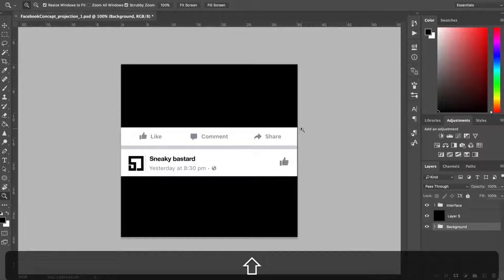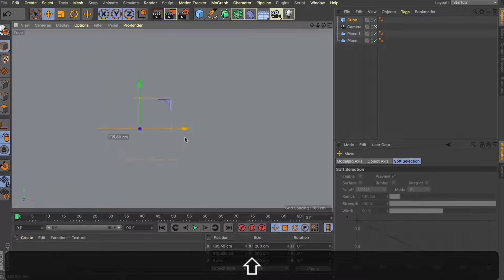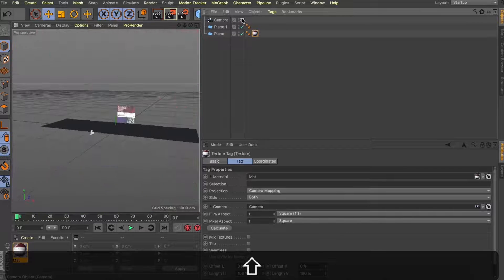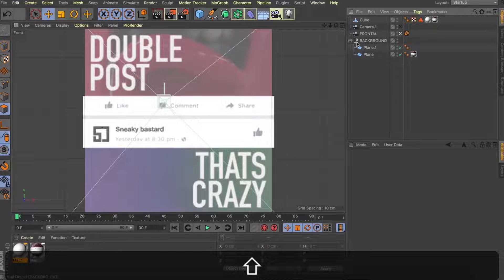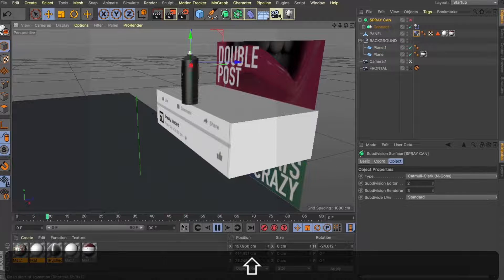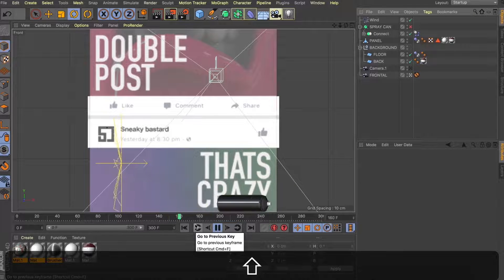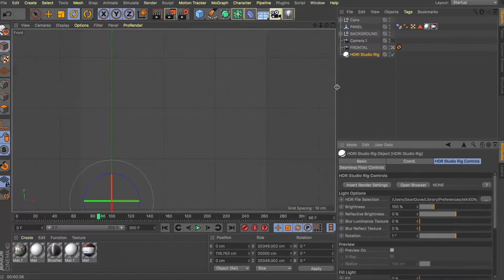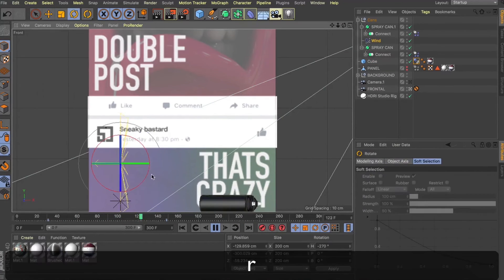DOUBLE posts on FACEBOOK? Cinema 4D Tutorial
The very nature of how people interact and consume media is constantly evolving. Social media platforms have securely positioned themselves as a top choice for not only artists and entertainers to find an audience but advertisers too. In such a crowded space, clever thinking is paramount to building up a following - one way to do that is to see the platform as more than a house for your content but an interface to interact with.

In this tutorial, we will use some simple camera and modeling techniques to create videos that appear to interact with the interface of popular social media platforms.